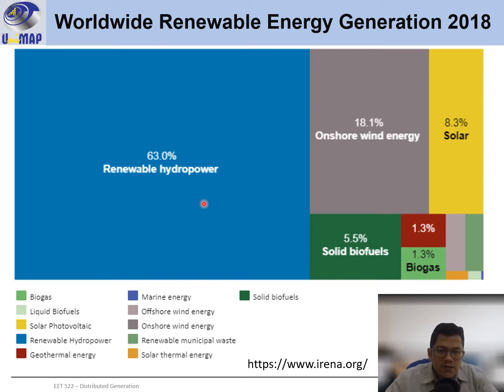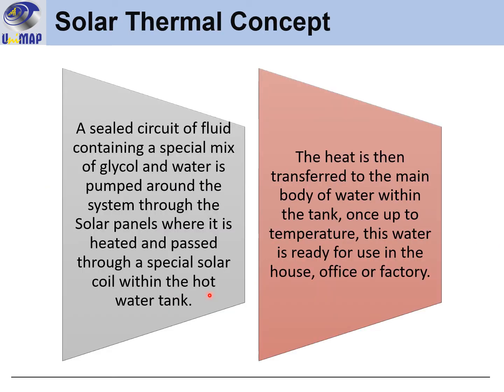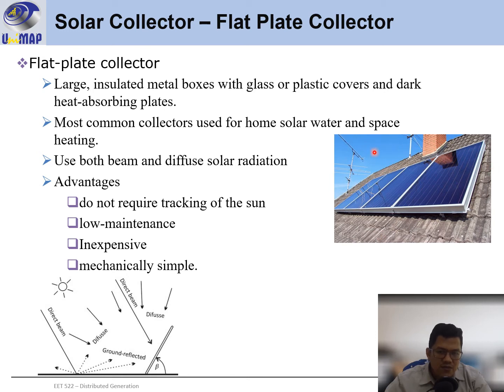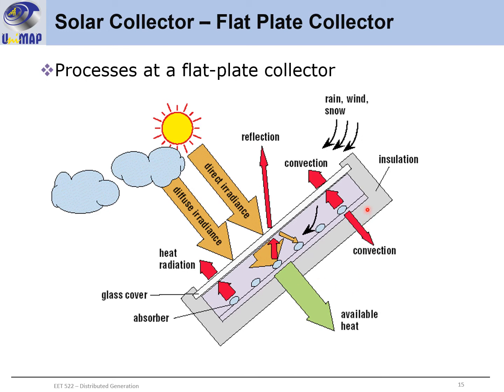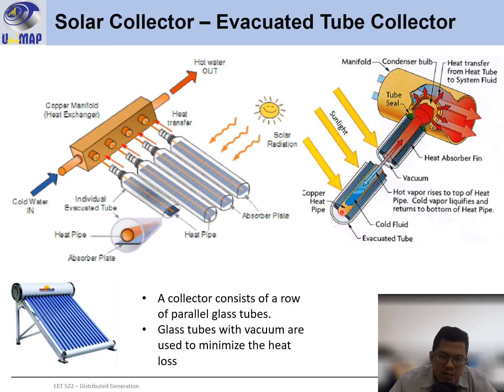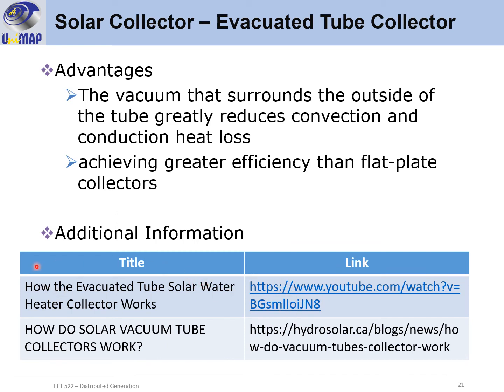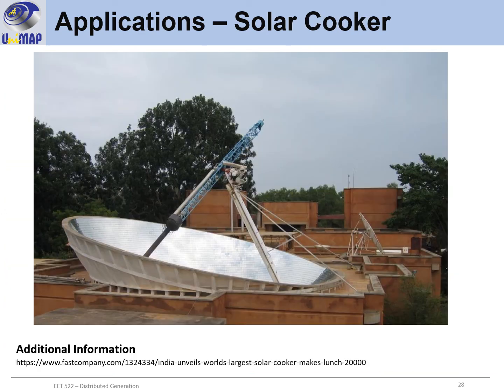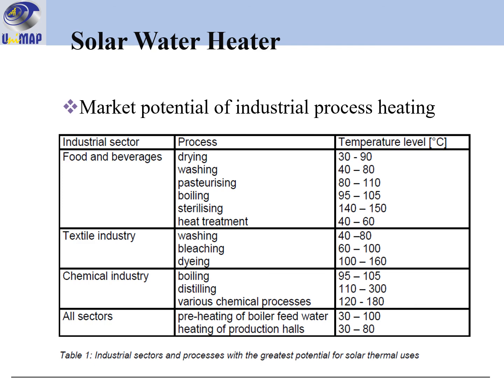EET522 Chapter 4 Renewable DG 2020 Part 1